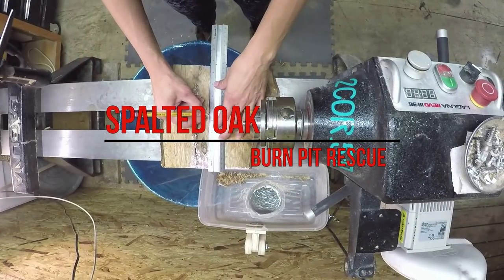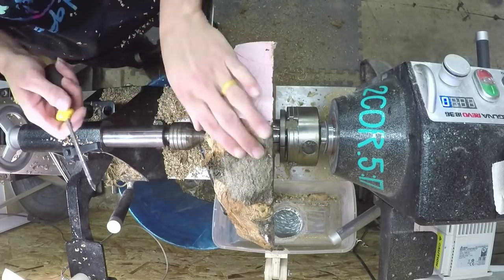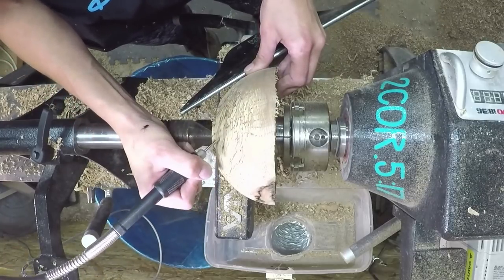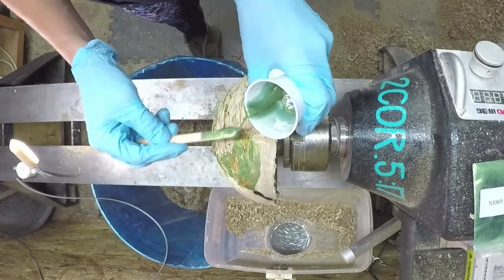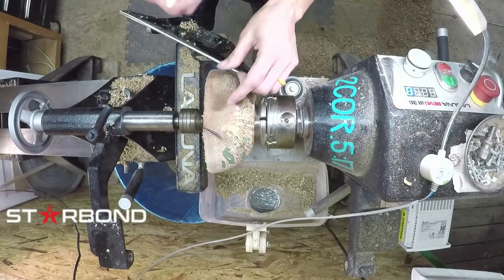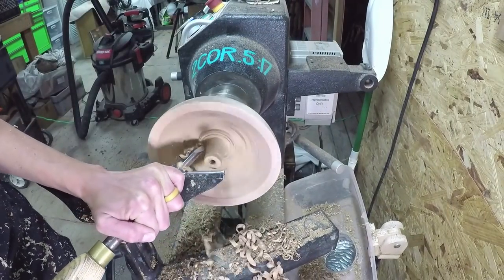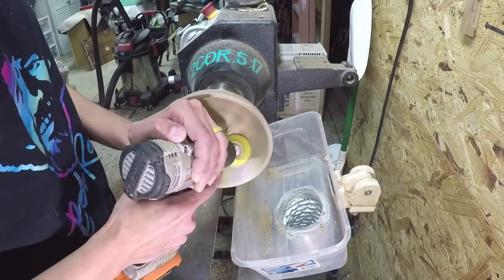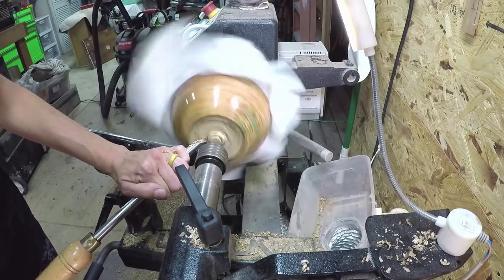Spalted Oak Bowl with Green Epoxy Filled Bug Holes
NOVUS Plastic Polish:

Sharpening And tools:
Sharpening Jig
Bowl Gouges / Scrapers/ Carbide Tools

Rotary Tool:

Wood Burner: